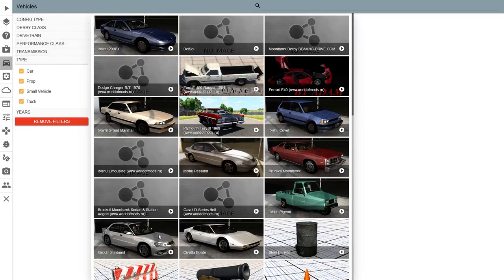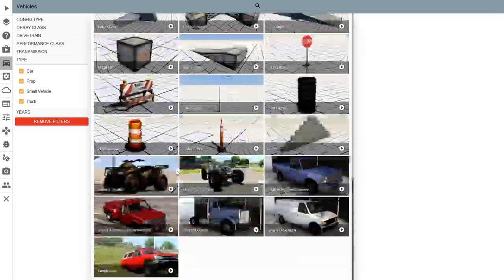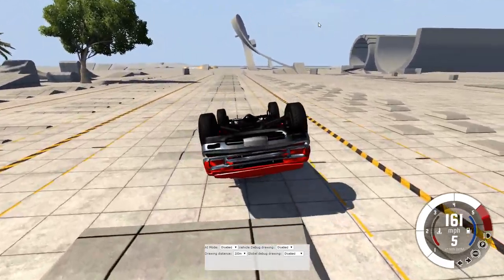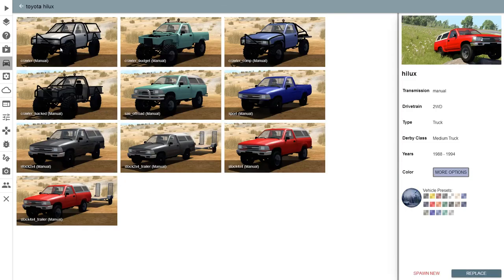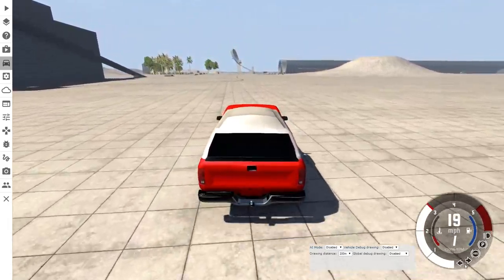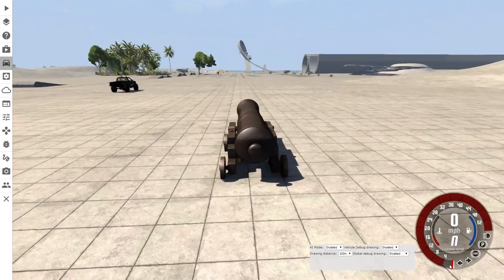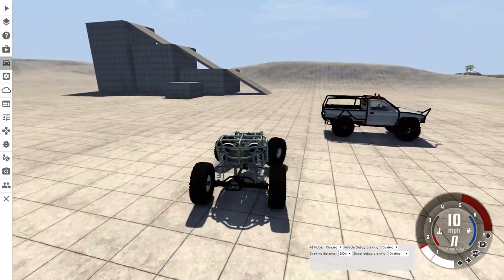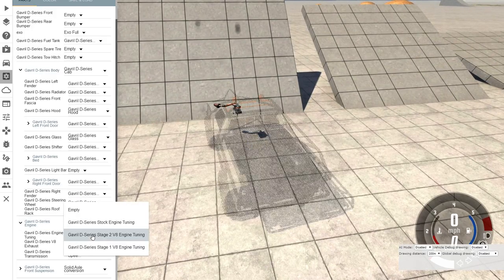BeamNG drive toyota and back to school tomarrow